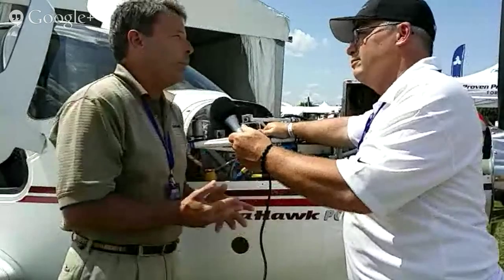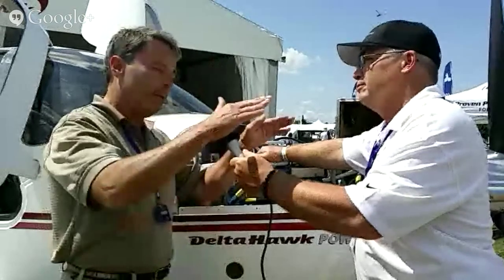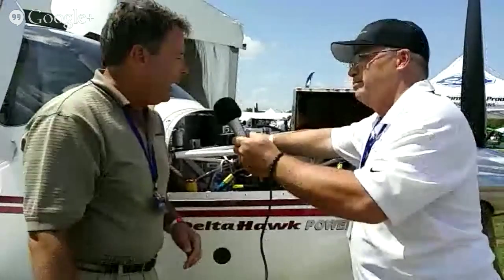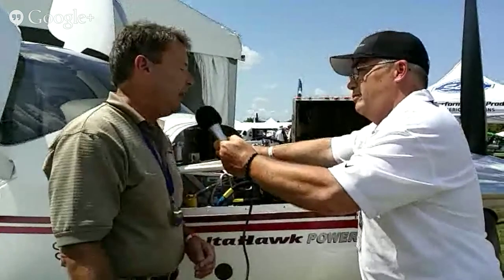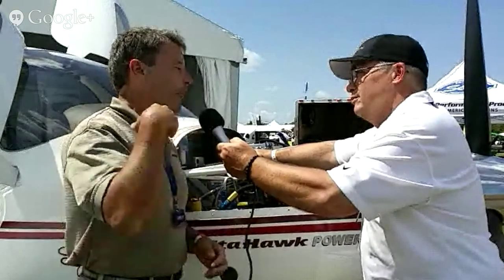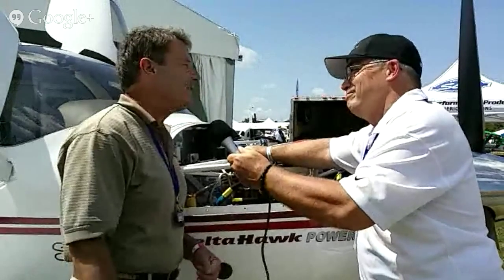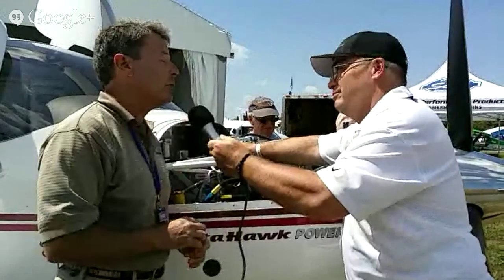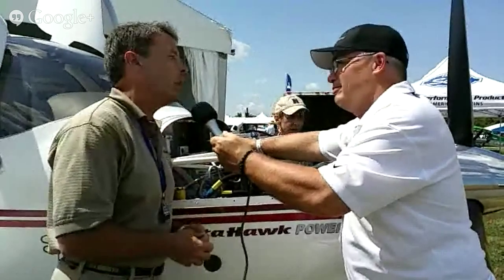Kestrel Aircraft talks with DeltaHawk Diesel Engines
Dennis Webb of DeltaHawk Diesel Engines was proud to show off the phenomenal proof of concept engine they recently installed in a Cirrus SR20. They managed a whopping 6 hours of un-refueled flight with over twice the IFR reserve! They'll be in experimental production later this year and hope for Type Certification in 2015.